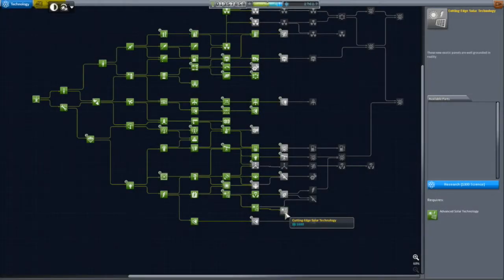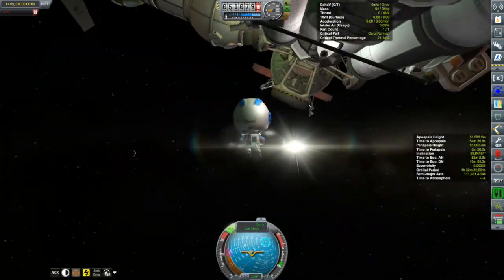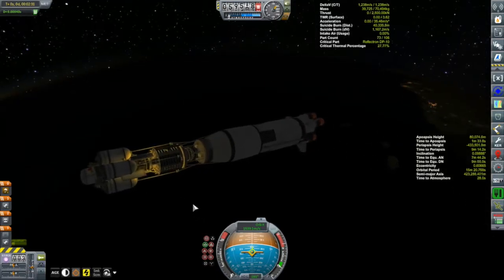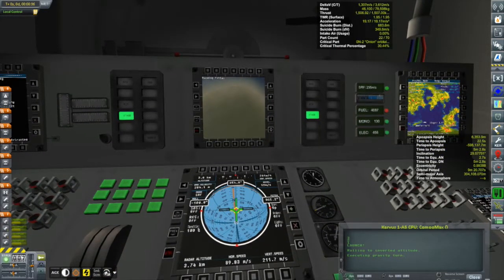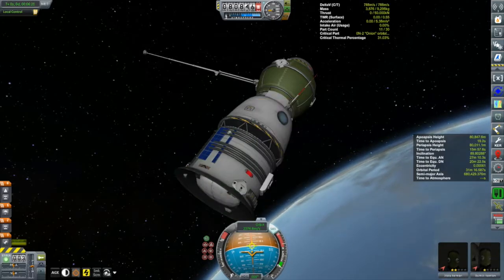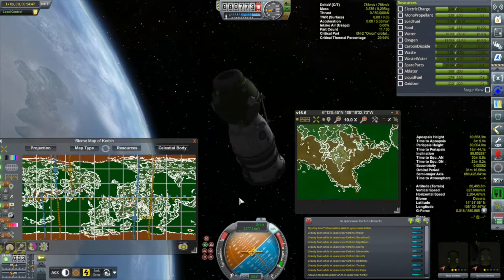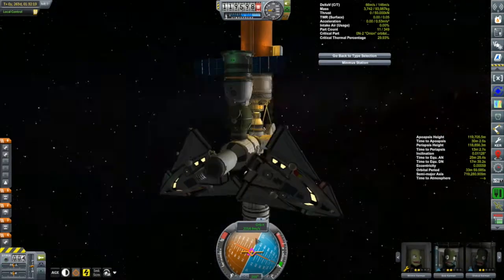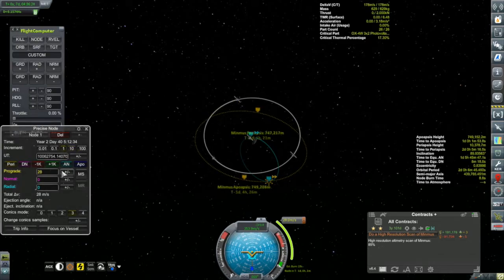KSP Career: Episode 104 - What's Old Is New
Days 459 to 466: As the crew of the Kerion 1 makes their way back from Minmus, my asteroid miner sets off for the Mun and I launch two new (well, old) vessels.  I also take some time to talk about calculating launch delta-v's for polar orbits.